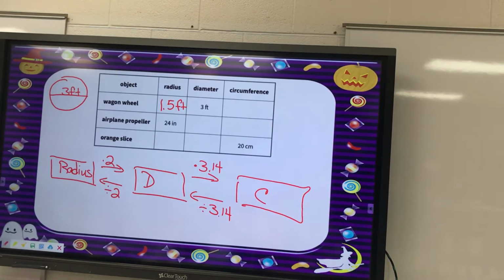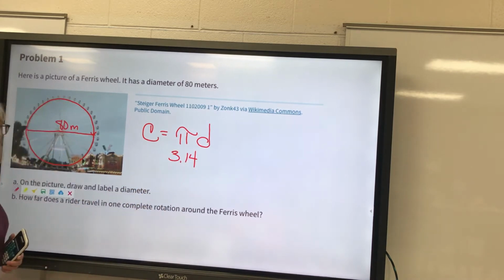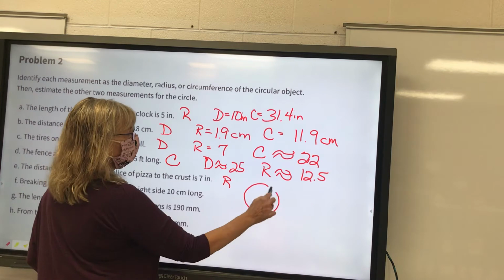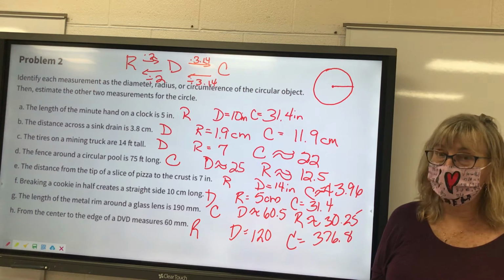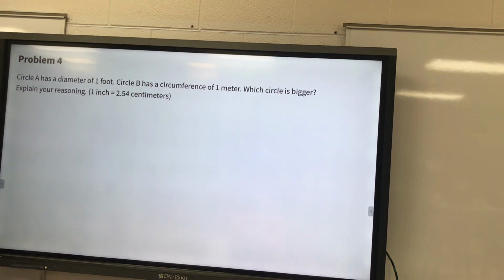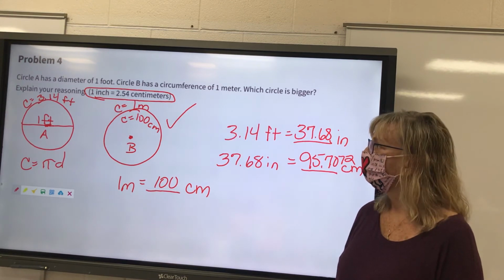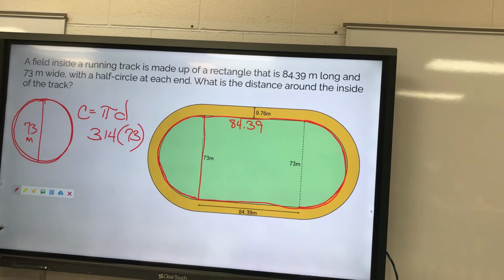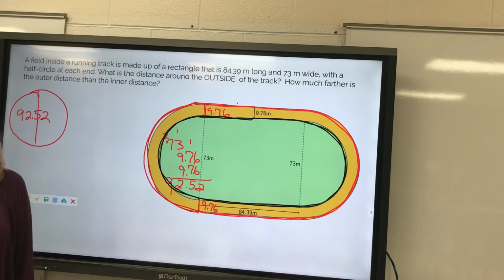Unit 3 Lsn 4 summary and practice problems